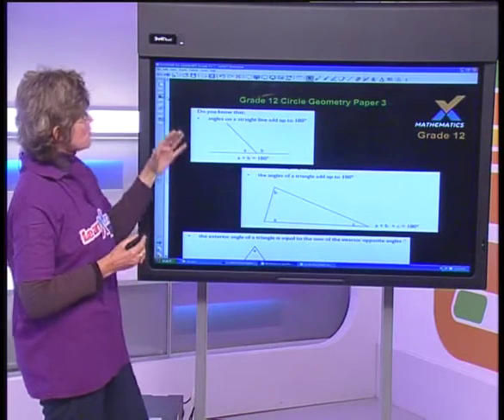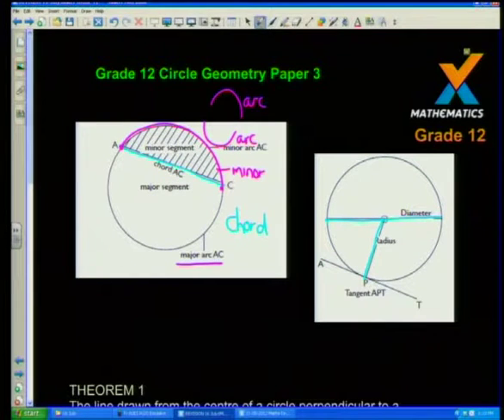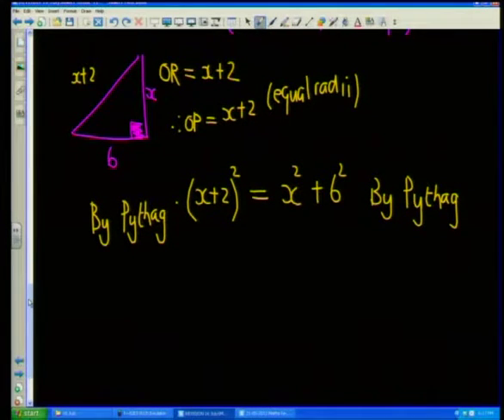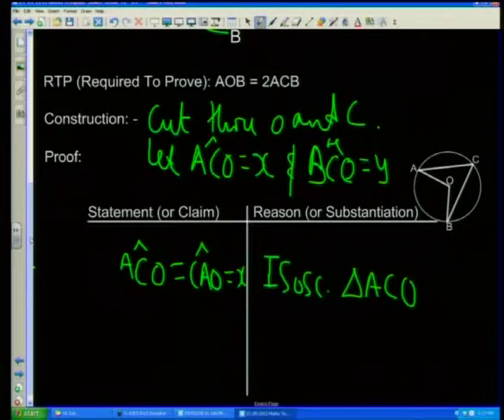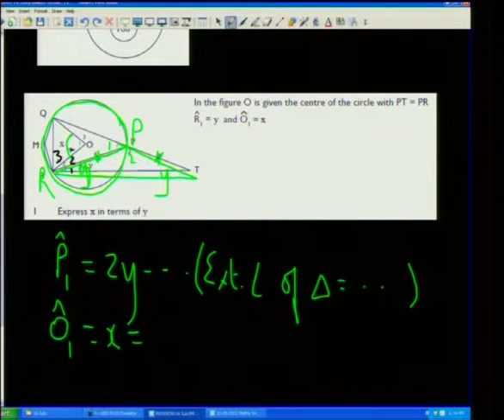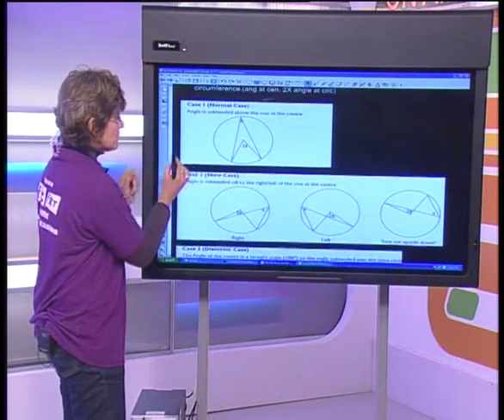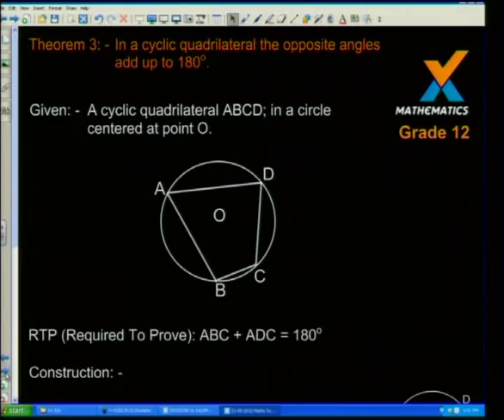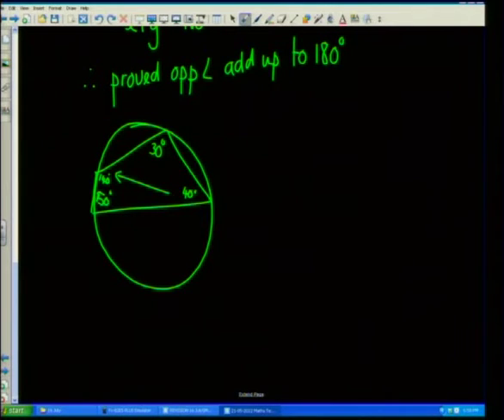Show 18: Geometry Whole Show (English)